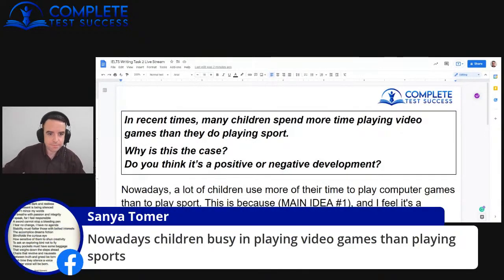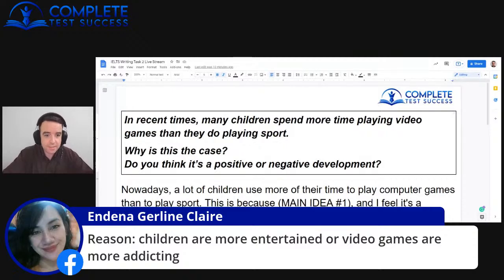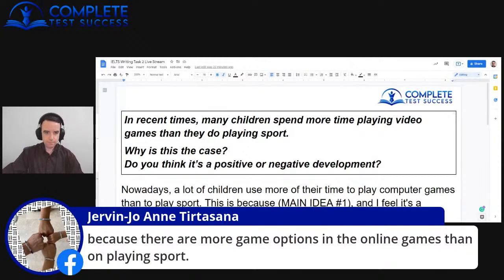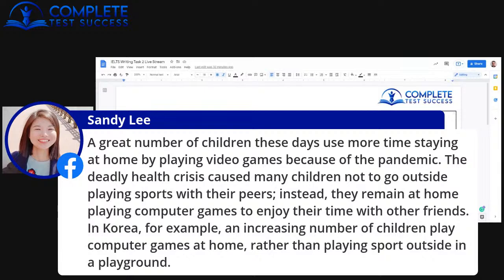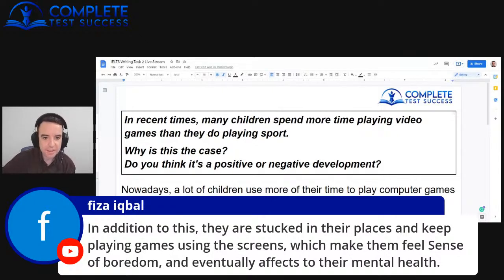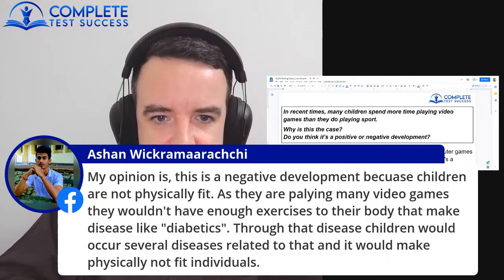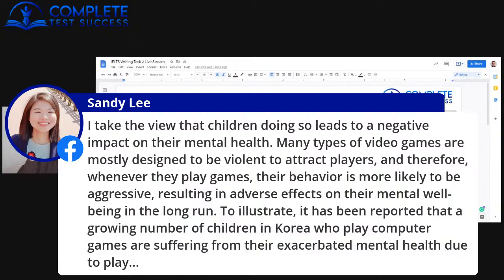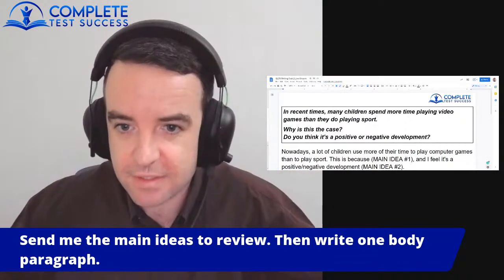IELTS Live Stream: Your Writing Task 2 Feedback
IELTS Live Stream: Task 2 Feedback for IELTS Writing with Lar Ryan (Complete Test Success)